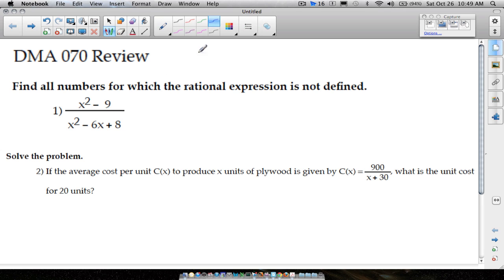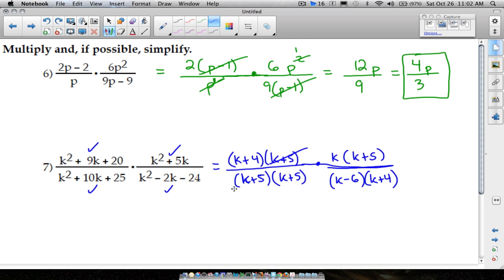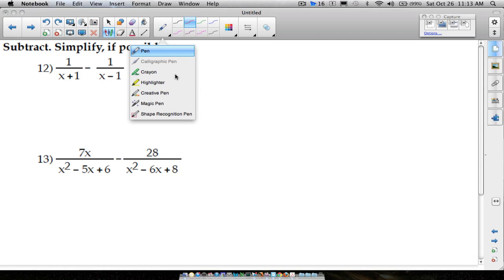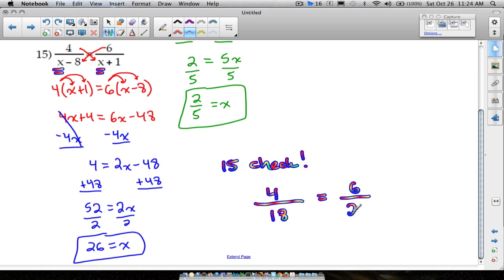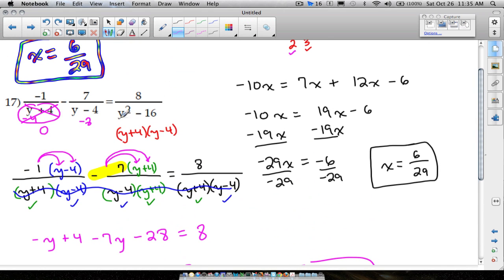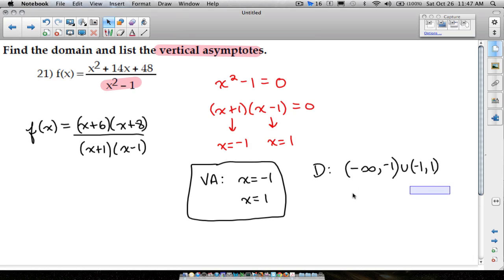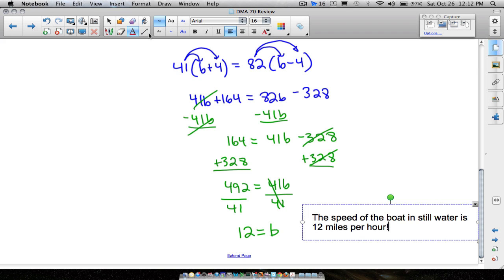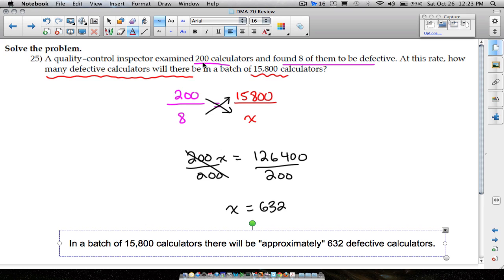DMA 70 Review - Rational Expressions, Equations, Applications, and Graphs